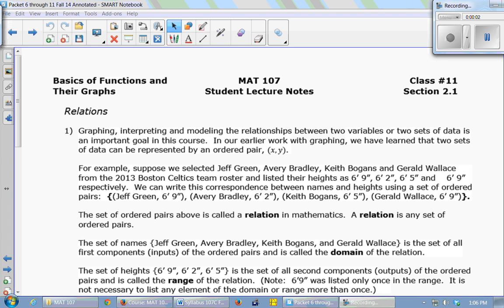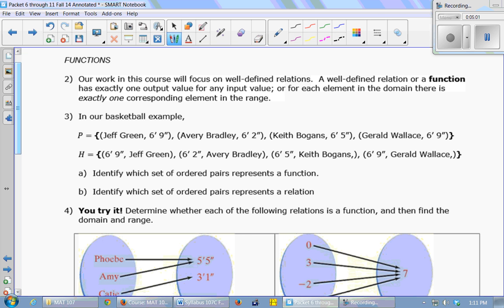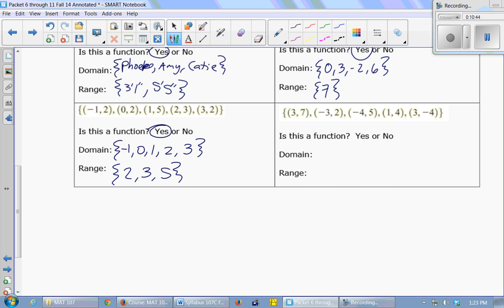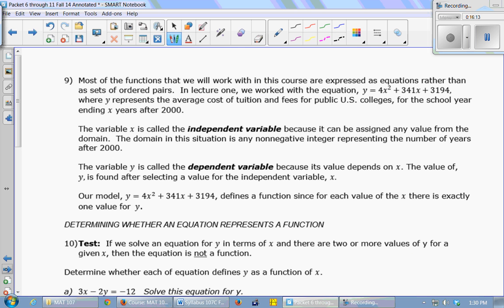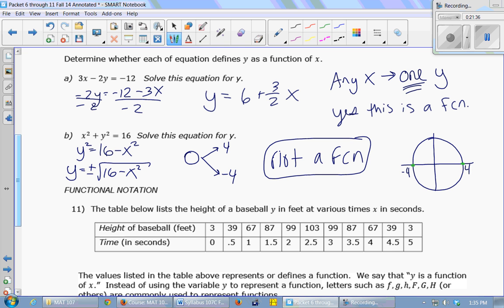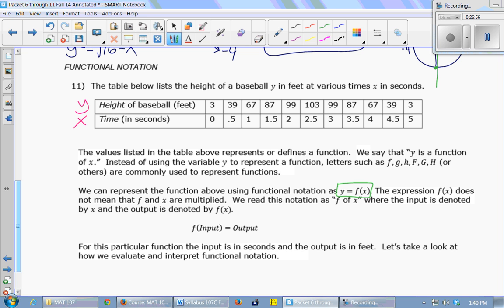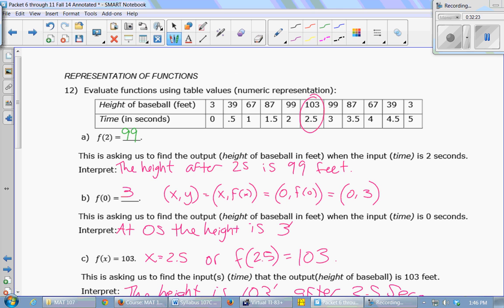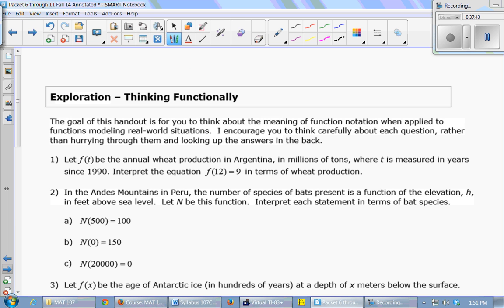MAT 107 Class 11 Fall 14